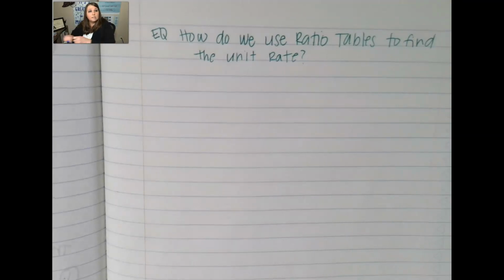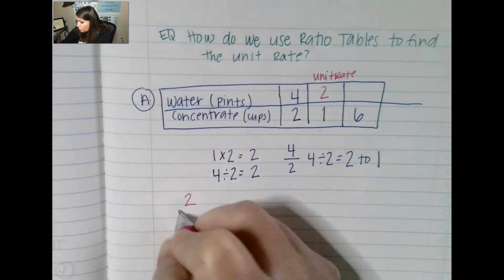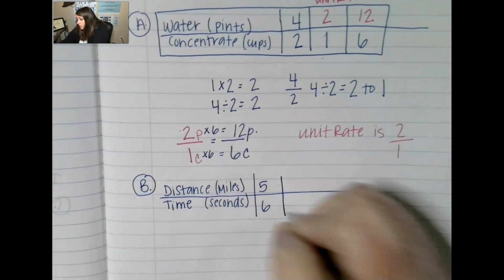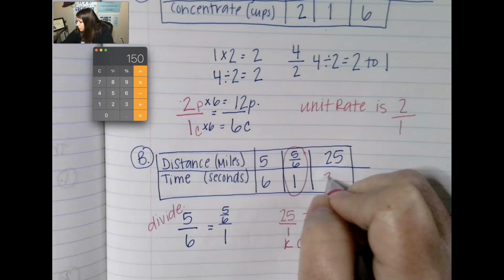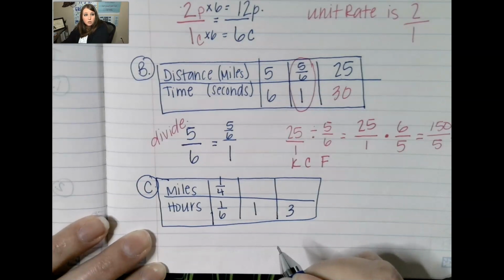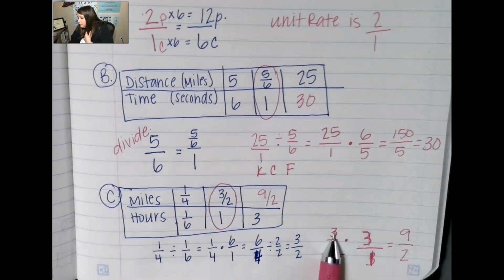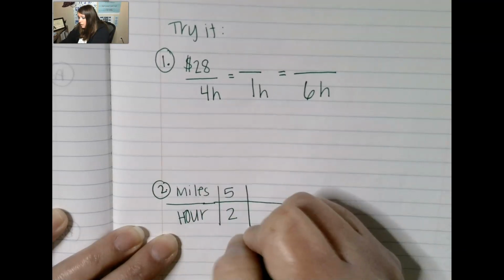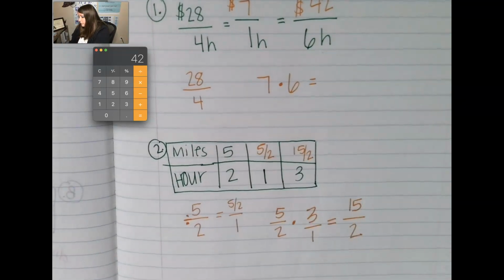Unit Rate in a Ratio Table 5.2